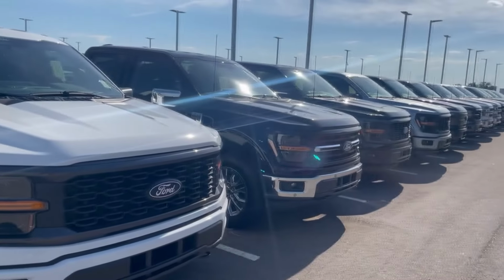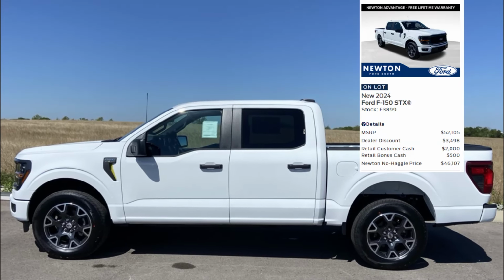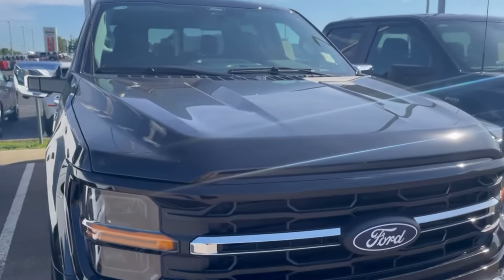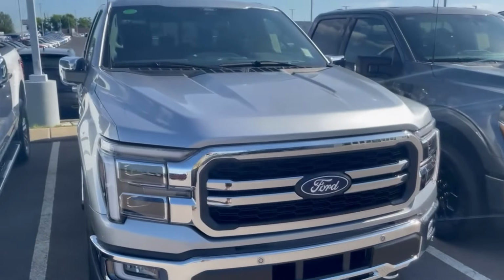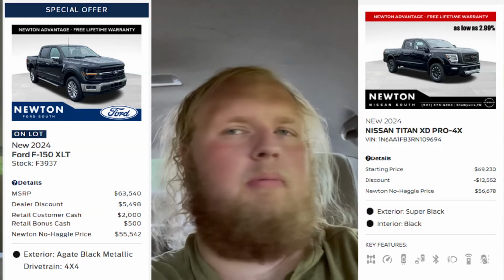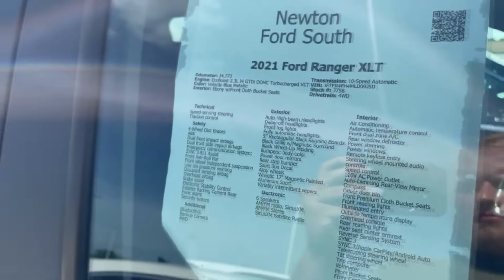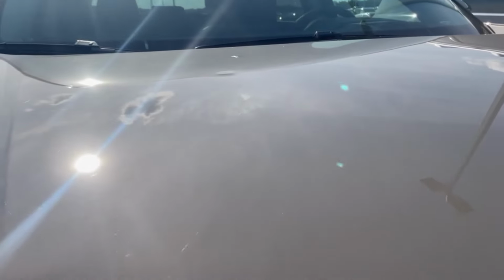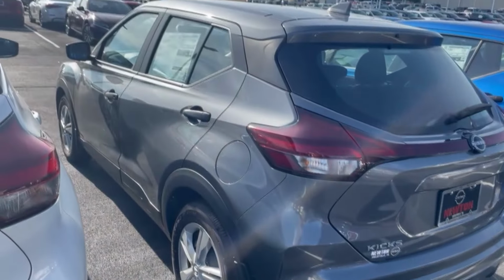FORD CAN'T SELL TRUCKS, BIG DISCOUNTS!!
Today we check out a local Ford dealership that has not offered any major discounts in the past 5 years, all the sudden trucks are showing up with up to $8000 OFF. But still NOBODY is buying!